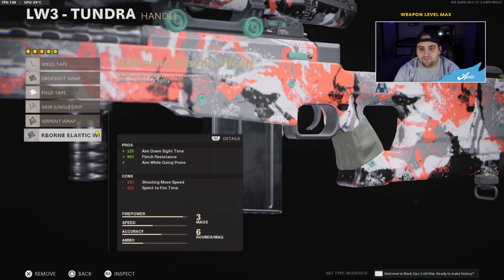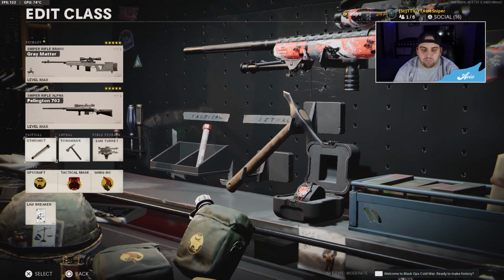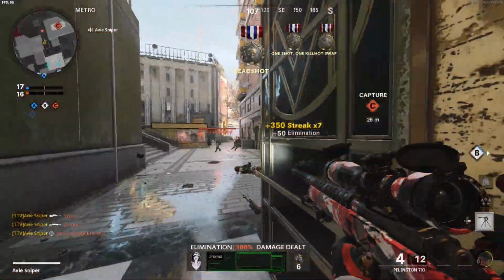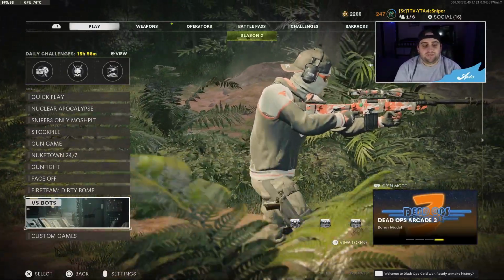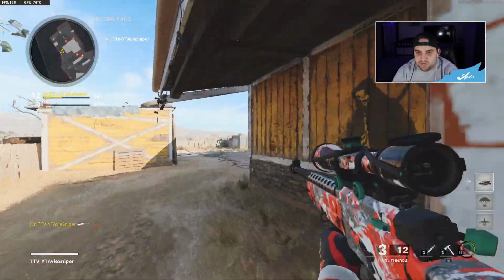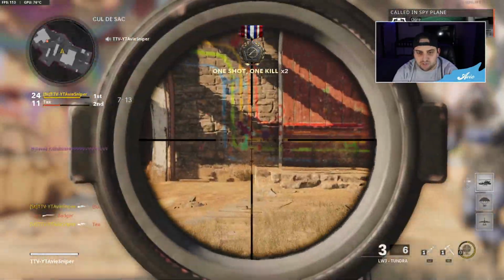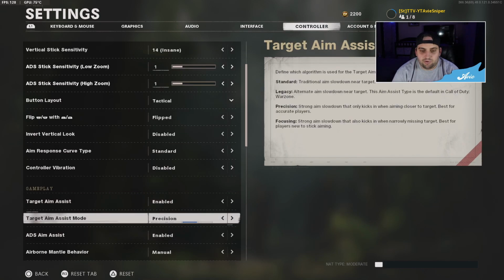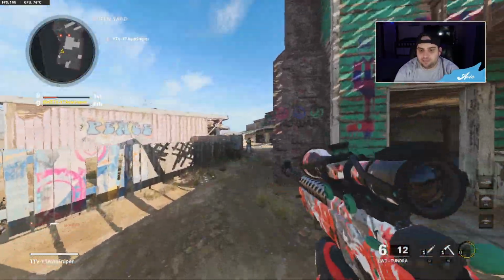How to snipe on Call of Duty Black Ops Cold War (2021 - EVERYTHING YOU NEED TO KNOW)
Thanks for checking out my video of how to snipe on call of duty black ops cold war. Want to play?

I am on the grind for Saint! If you see my content please comment SaintAvie and SaintRC!